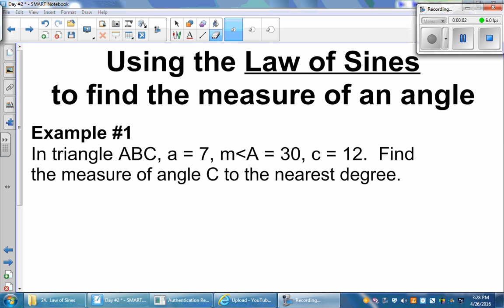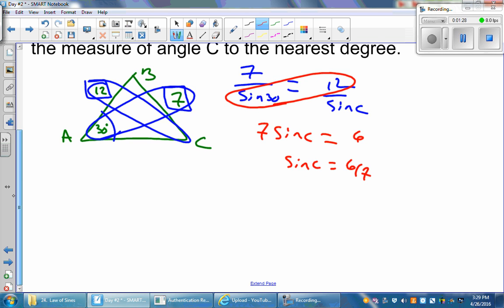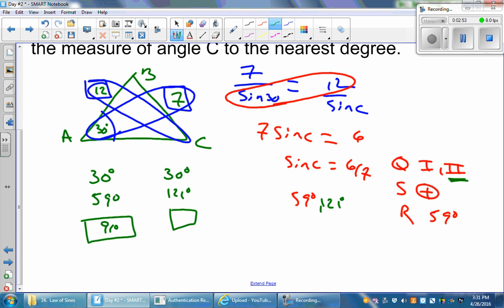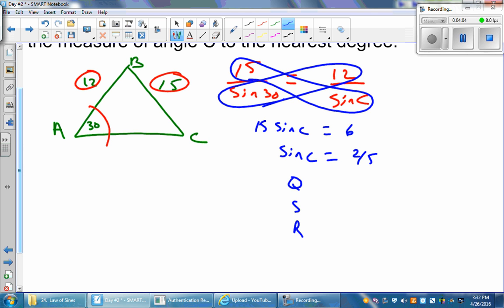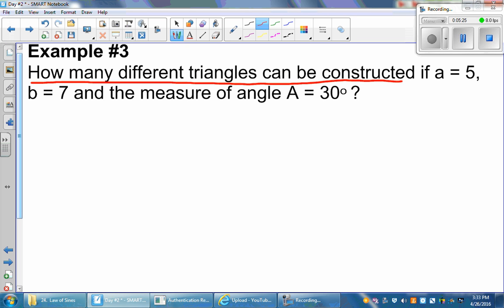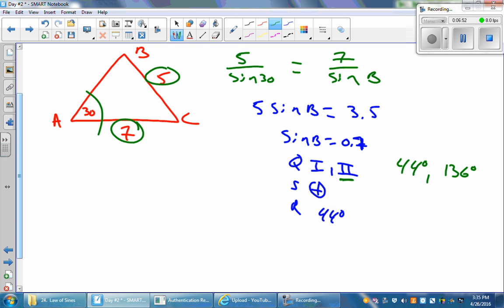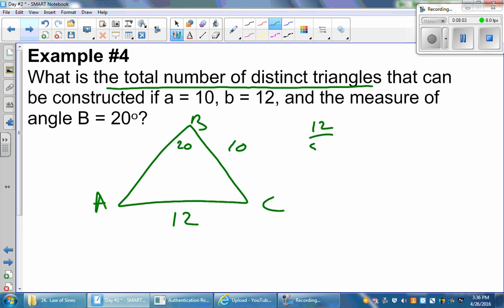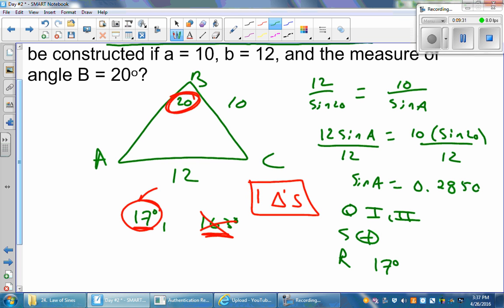Law of Sines Day #2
Using the law of Sines to find the measure of an angle.